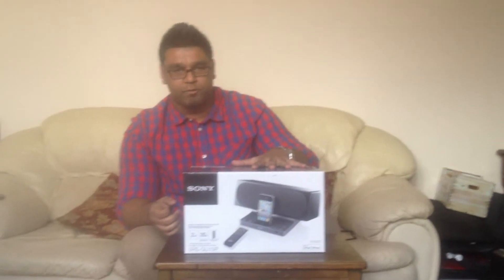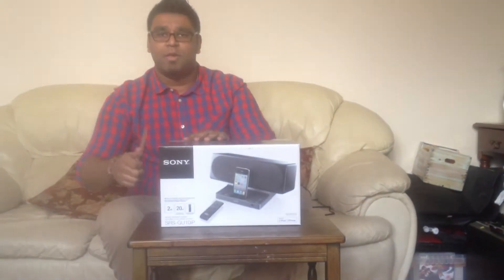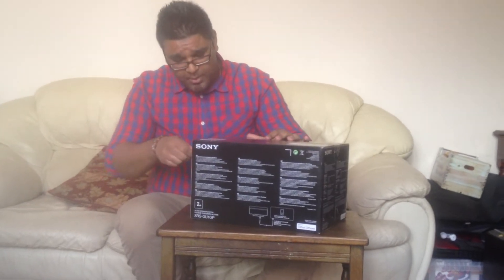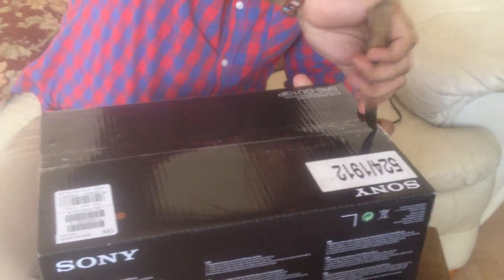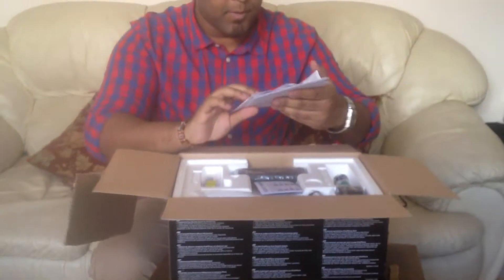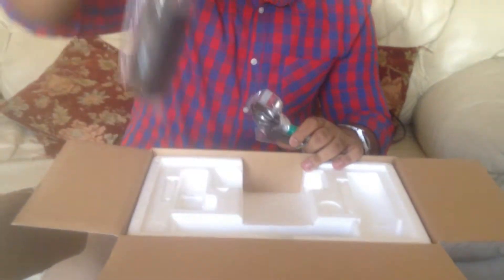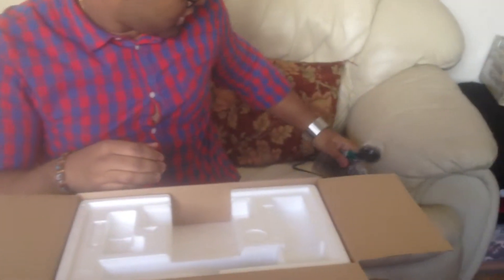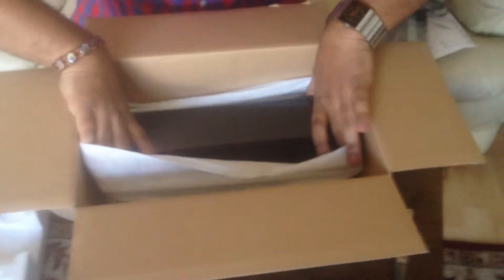Unboxing Of Sony SRS-GU10iP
Dock for ipod / iphones (4,4S,3G,3GS etc)
Also Charges your device.
Remote Control
20W